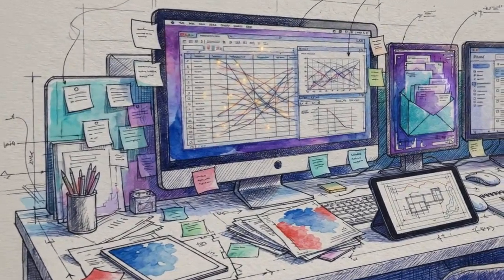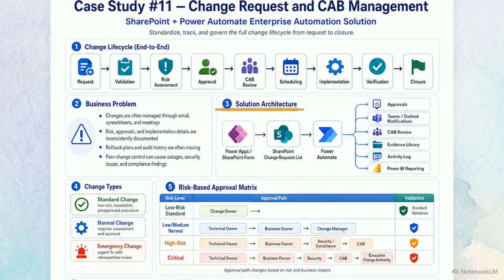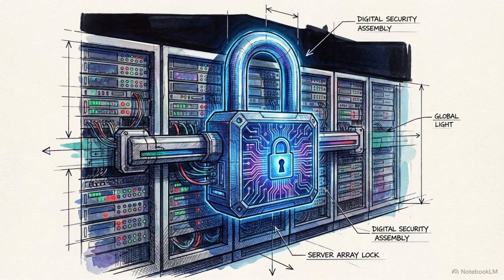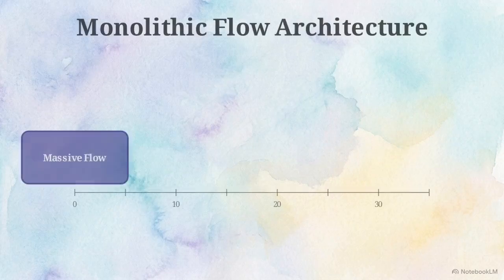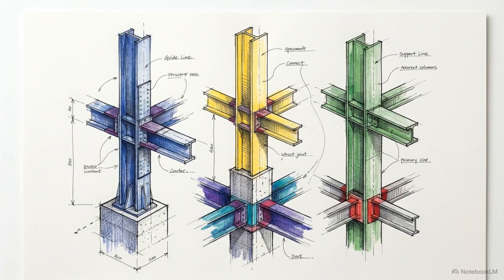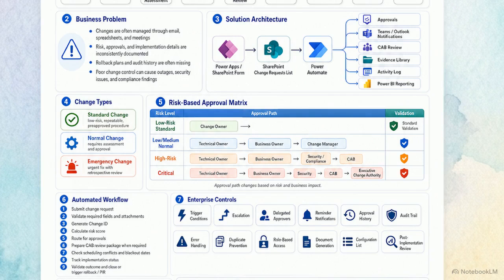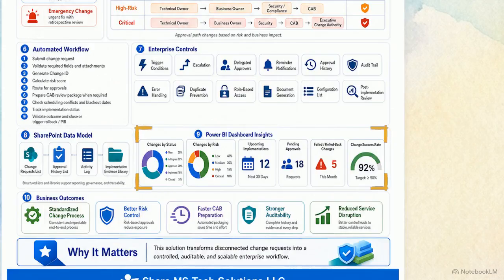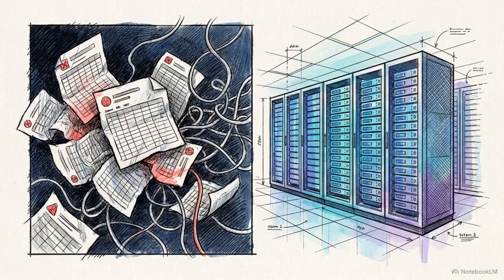Build a Change Request & CAB Management System with SharePoint + Power Automate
Learn how to build a complete **Change Request and Change Advisory Board management solution** using SharePoint, Power Apps, Power Automate, Microsoft Approvals, Teams, Outlook, Word, and Power BI.

This step-by-step Microsoft 365 case study demonstrates how to replace disconnected emails, spreadsheets, and manual CAB processes with a standardized, risk-based, and auditable enterprise workflow.

In this video, you will learn how to:

✅ Create the SharePoint lists and evidence library
✅ Build a structured change-request form
✅ Validate required information automatically
✅ Calculate change risk and impact
✅ Route approvals based on risk level
✅ Send high-risk and critical changes to the CAB
✅ Manage standard, normal, and emergency changes
✅ Check maintenance windows and scheduling conflicts
✅ Track implementation, validation, failure, and rollback
✅ Record approval history and activity logs
✅ Add escalation, duplicate prevention, and error handling
✅ Build Power BI reporting for change performance

The complete lifecycle includes:

**Request → Validation → Risk Assessment → Approval → CAB Review → Scheduling → Implementation → Verification → Closure**

This solution is designed to demonstrate enterprise capabilities including governance, auditability, role-based access, modular flow architecture, post-implementation reviews, and operational reporting.

**Share MS Tech Solutions LLC**
**Share • Automate • Innovate • Transform**